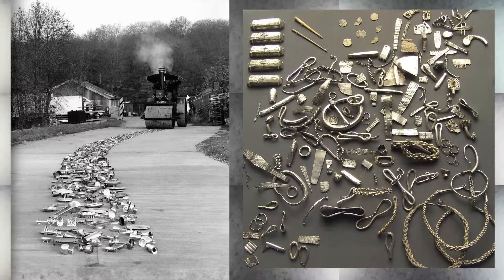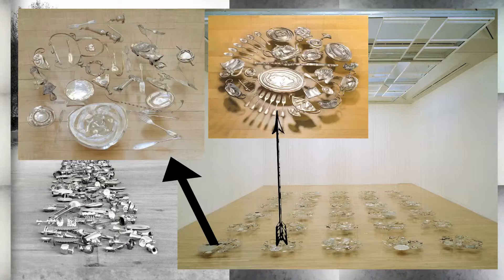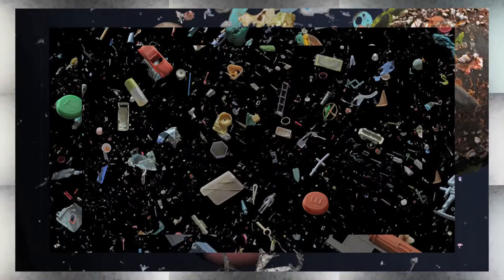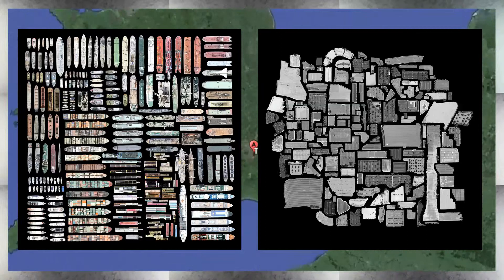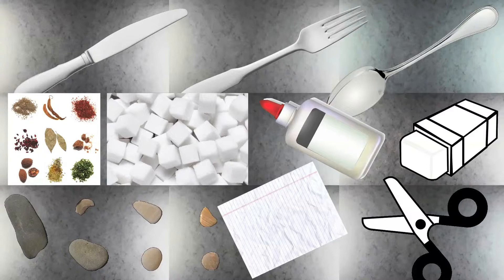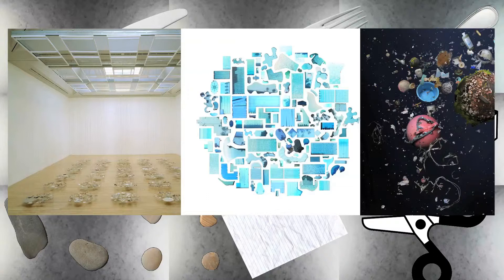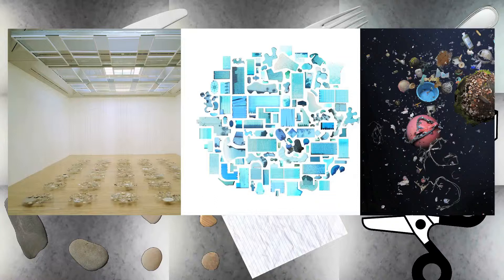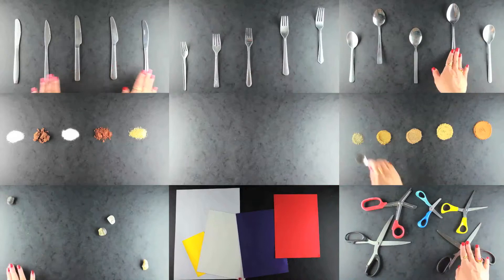Art Lesson: Collections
A collection is a group of things. Artists often collect things.

Cornelia Parker collected silver objects to be crushed by a steamroller for her installation 'Thirty Pieces of Silver.'

Mandy Barker collects plastic and debris from beaches around the world to use in her photography. Jenny Odell collects images on Google Earth such as boats, parking lots and swimming pools to arrange in neat compositions.

Collections can be made from anything such as knives, forks, spoons, rubbers, glues, sugars, spices, rocks, papers or scissors.

I'm going to create collections like Cornelia Parker, Mandy Barker and Jenny Odell. I'm going to demonstrate how to arrange groups of 5 objects into well-balanced compositions.

This is how to arrange collections of groups of 5 objects, into well-balanced compositions.